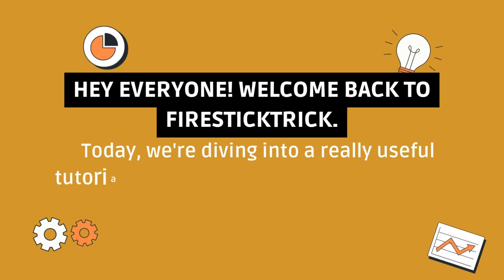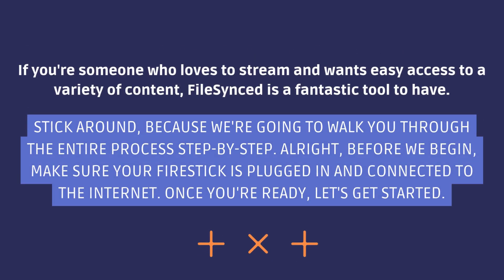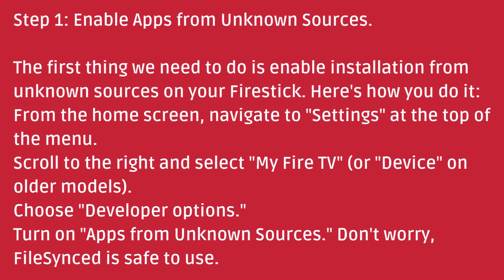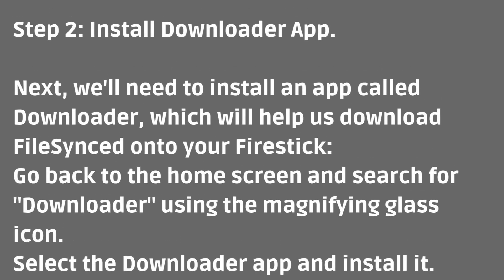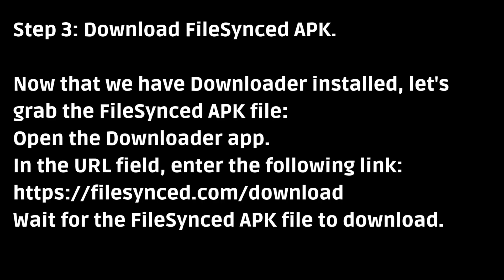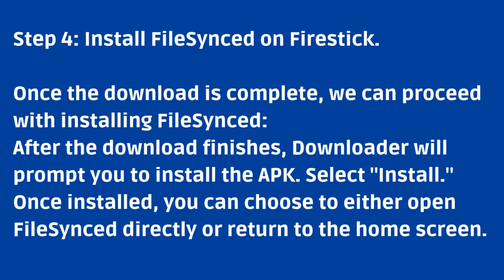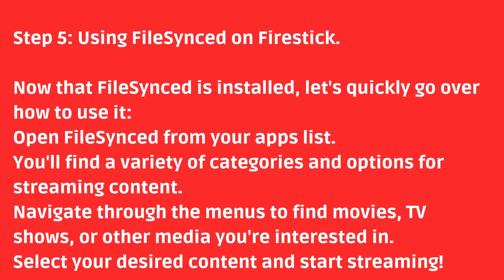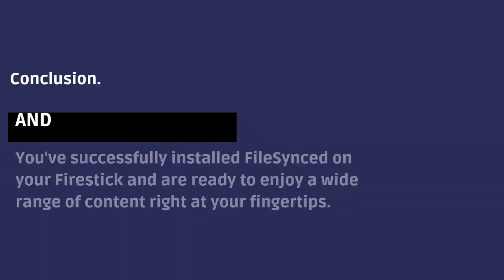How to Install FileSynced on Firestick – Easy Step-by-Step Guide!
Looking for an alternative to FileLinked? In this video, we’ll show you how to install FileSynced on Firestick in just a few minutes! FileSynced is a great app for downloading and managing third-party apps on your Fire TV Stick, Fire TV Cube, and other Fire OS devices.

🚀 In this tutorial, you'll learn:
✅ How to install Downloader to download FileSynced
✅ Step-by-step guide to install FileSynced APK
✅ How to use FileSynced to access apps and content

📌 Chapters:
Enable Unknown Sources
Install Downloader App
Download FileSynced APK
Install and Open FileSynced
How to Use FileSynced